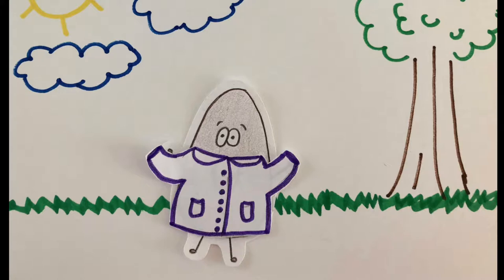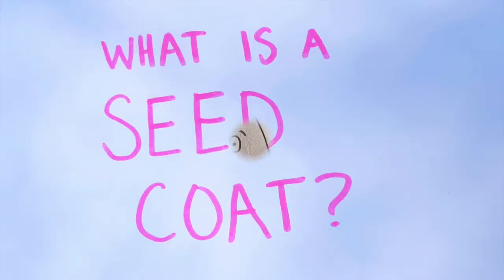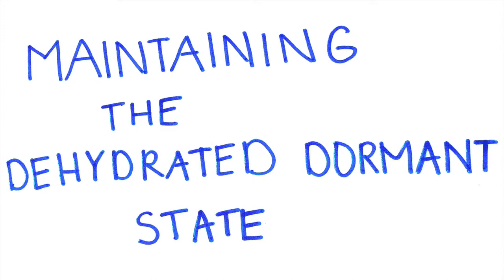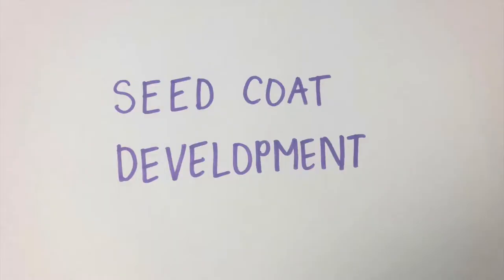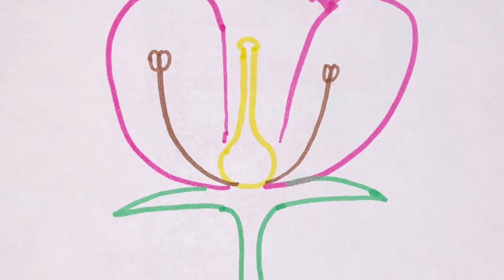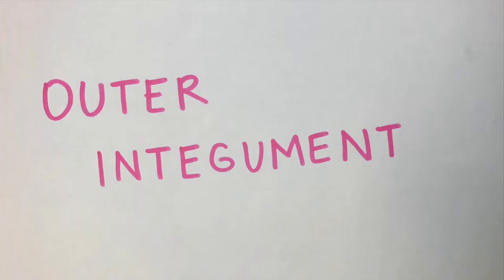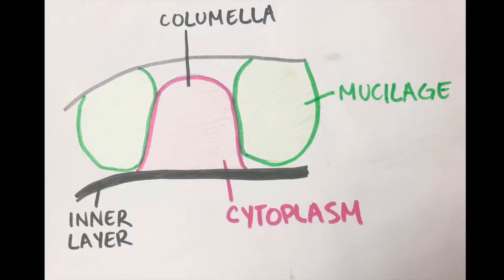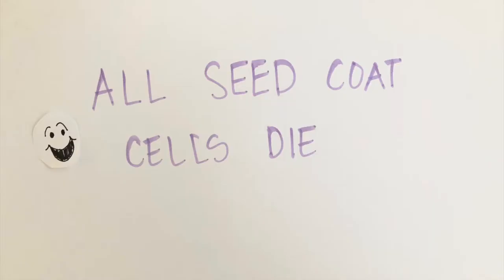PLB 112 Seed Coat Development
PLB112